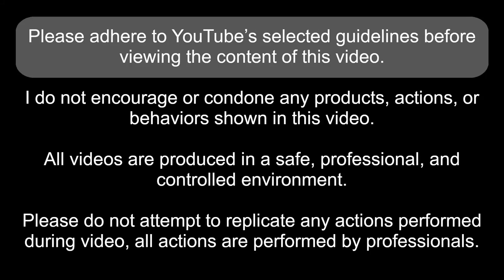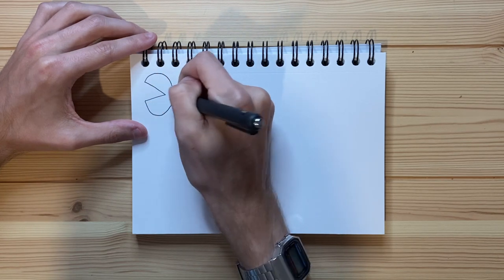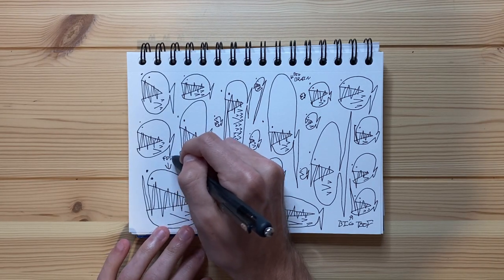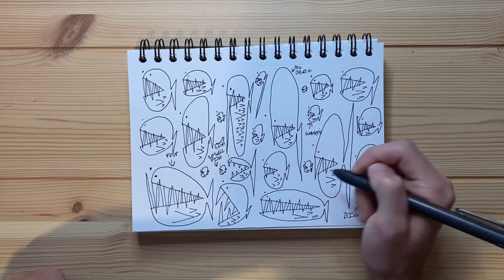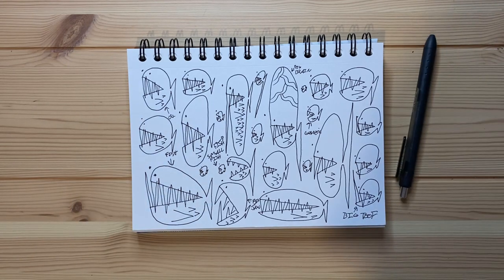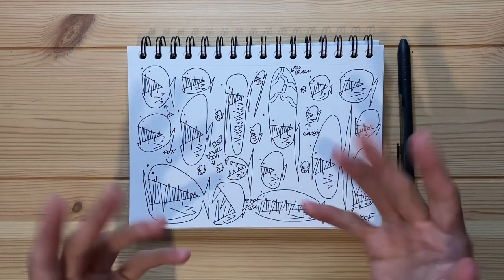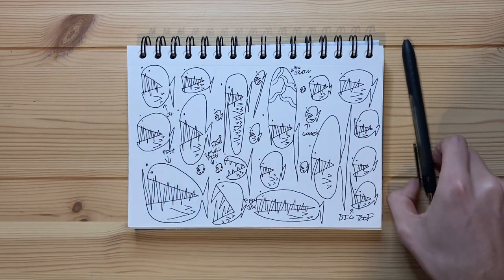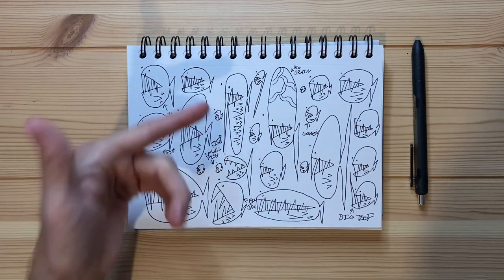fish fish fish i hate andy warhol